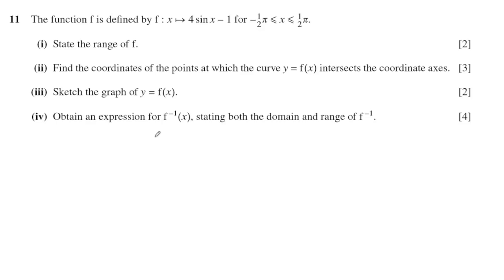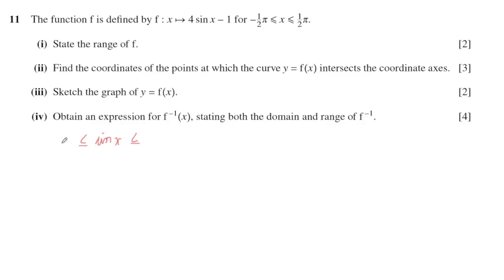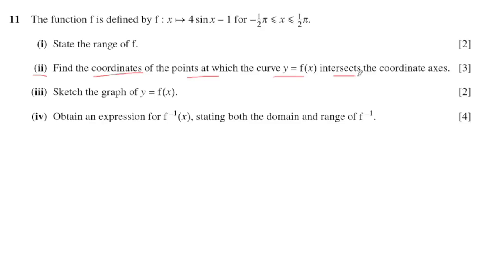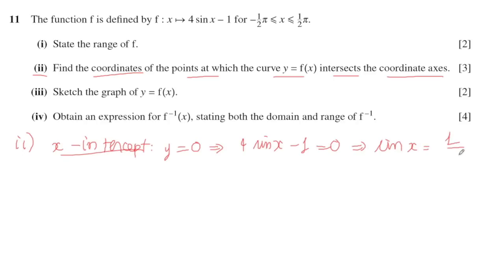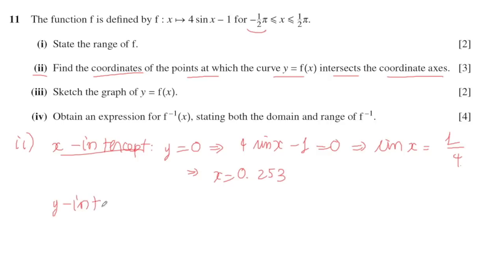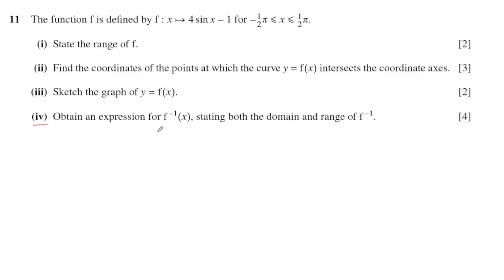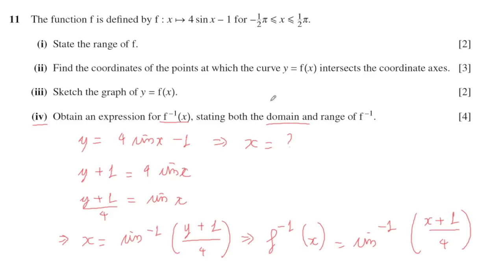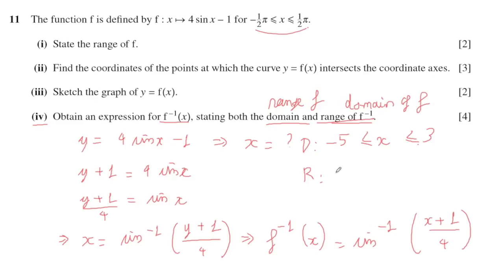[A LEVEL] FUNCTION - QUESTION 11 - 9709 - S16 - 11 - MATH ONLINE